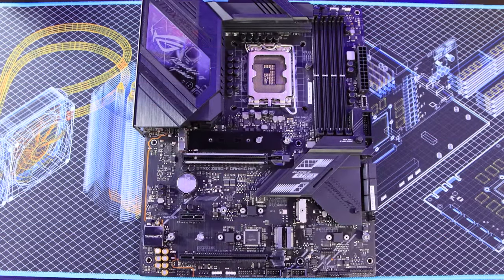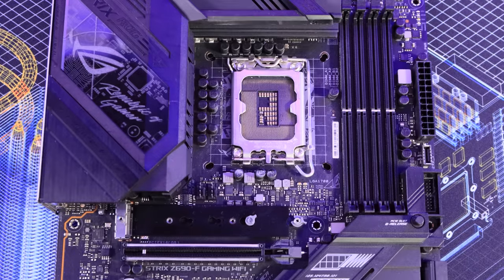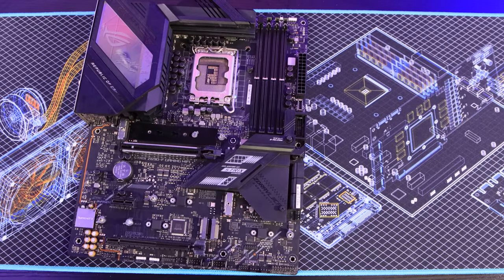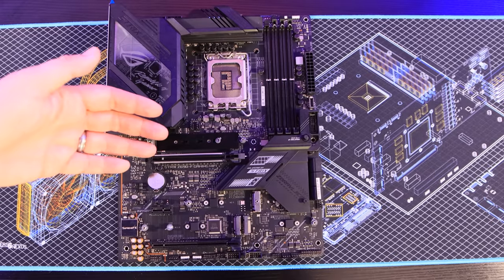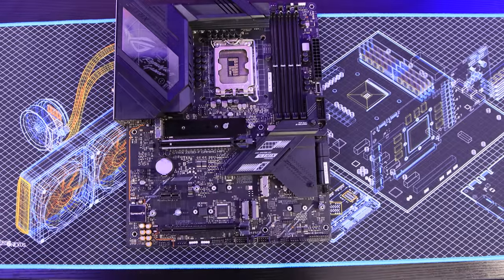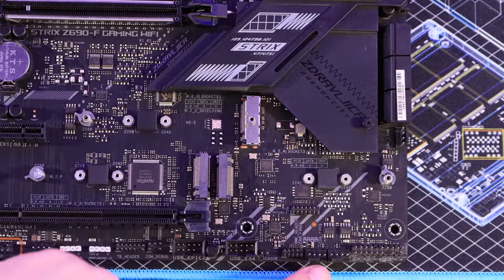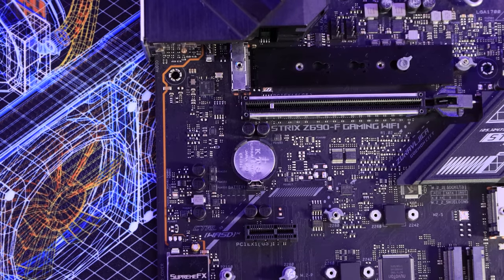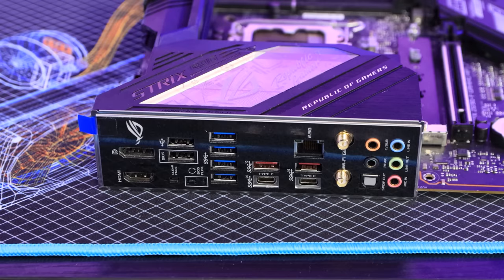How To Pick The Perfect Motherboard For Your Gaming Pc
If your Building a Gaming PC or upgrading a Prebuilt this guide will walk you through all of the different motherboard connectors and where things need to get plugged in.  From fans, to internal USB headers, to power connectors and front panel connectors, this video will walk you through the different connections you'll need to make!

Category
Science & Technology

00:00 Introduction + Board size
01:02 CPU Socket
02:31 RAM - Memory
04:23 PCIe - Expansion slots
06:12 Storage - SSD -HDD - VNMe - SATA - m.2
09:20 Power
11:17 USB - USB 2 - USB3.0 - USB - C
12:39 Fans
14:40 Audio
15:03 RGB - ARGB - 12v - 5v
17:06 Front Panel I/O
18:00 battery
19:04 Rear I/O